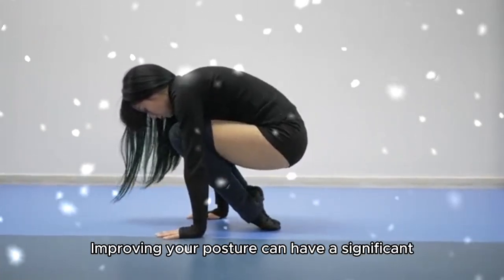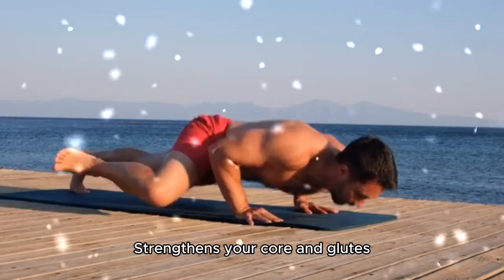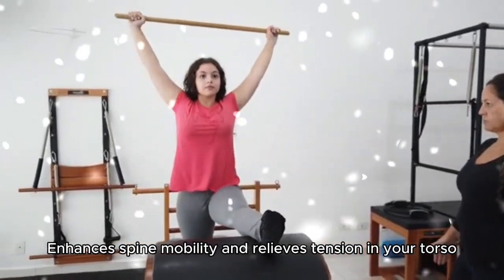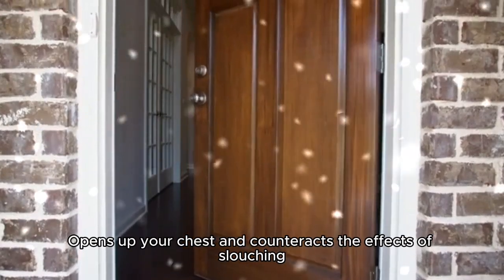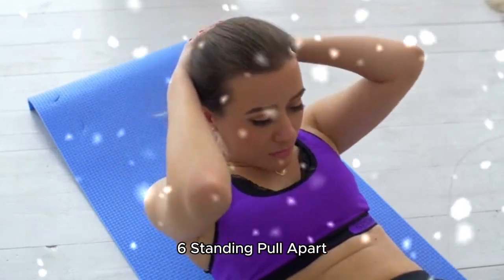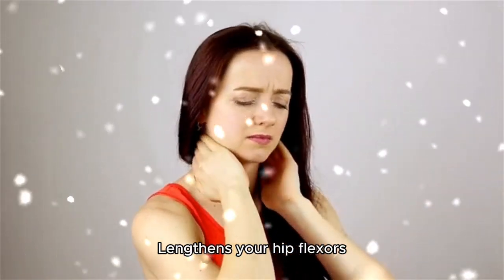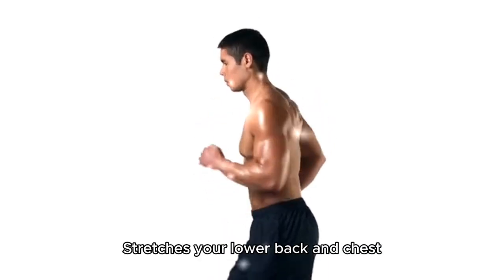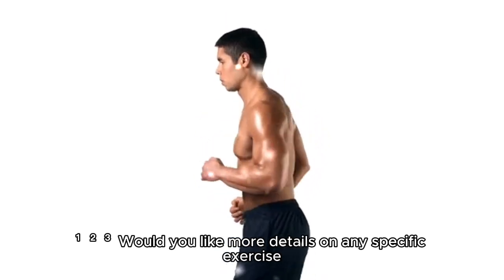Exercises for Better Posture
Thanks.